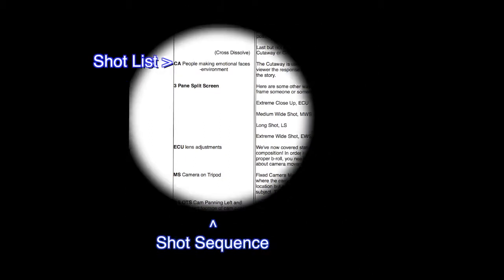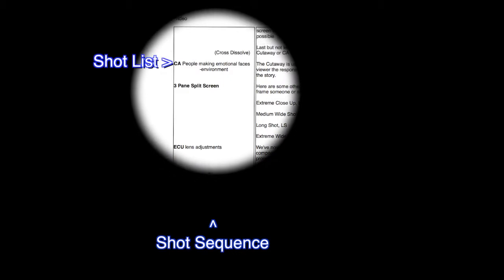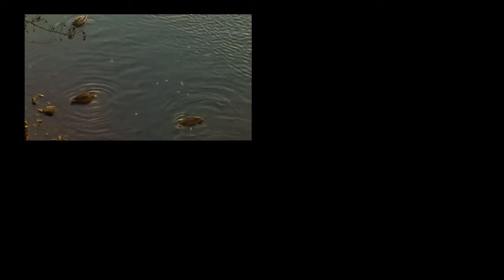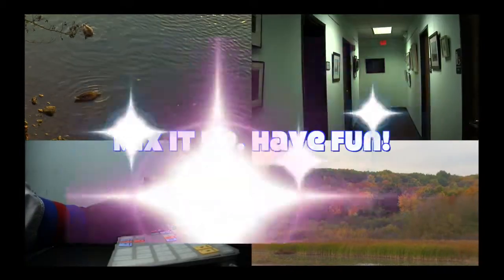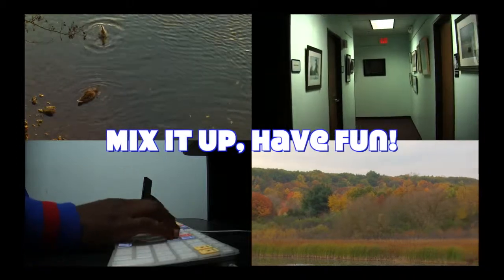How To: Shoot B-Roll and Best Shot Composition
This video explains what B-Roll is, Shot Composition and Camera Movement. Enjoy!